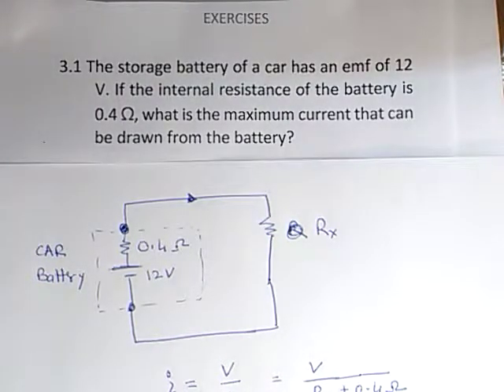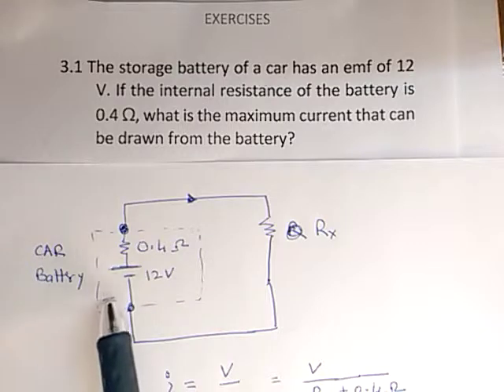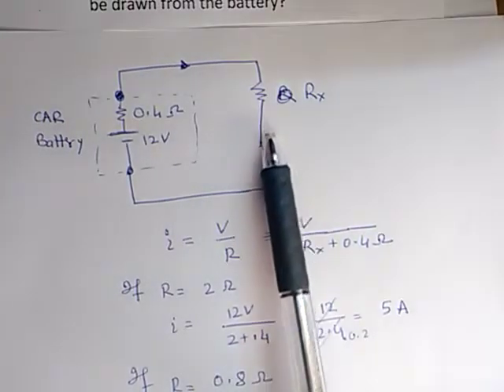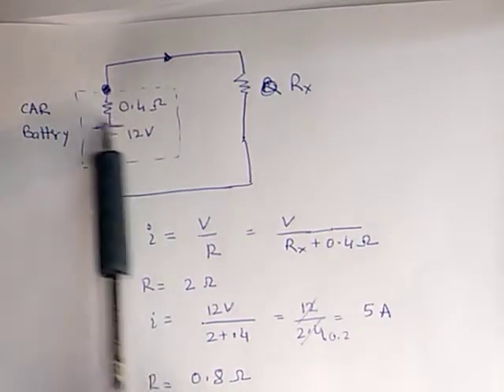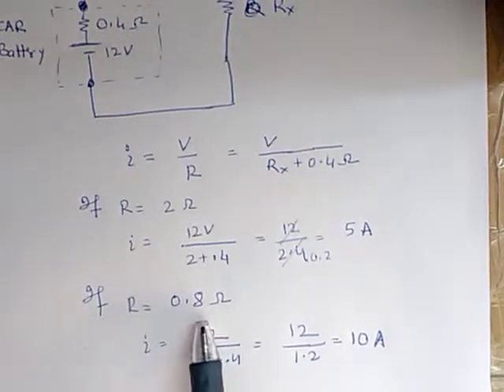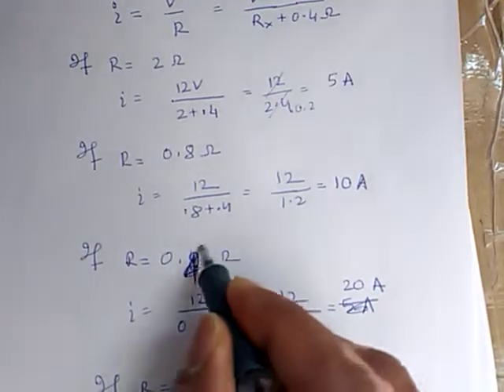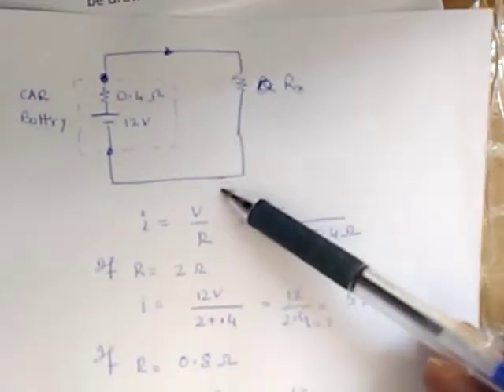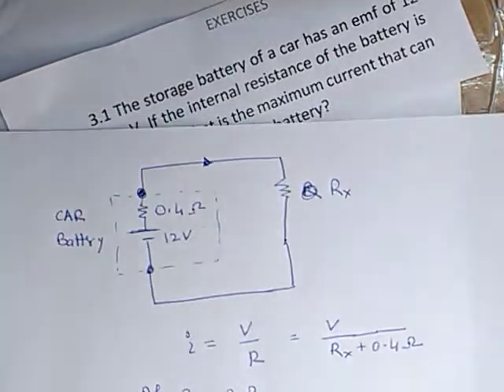Max Battery Current, Internal Resistance - NCERT Physics class 12 part 1 Chapter 3 question 3.1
NCERT Physics class 12 part 1 Chapter 3 question 3.1

The storage battery of a car has an emf of 12 V. If the internal resistance of the battery is 0.4 Ω, what is the maximum current that can be drawn from the battery?

We have tried to explain what is the internal resistance of the battery and how it limits the maximum current drawn from battery.